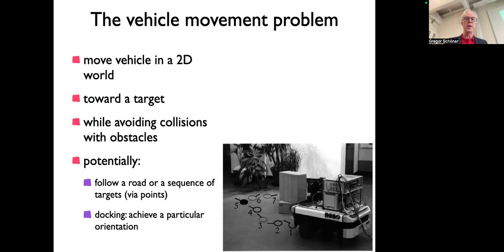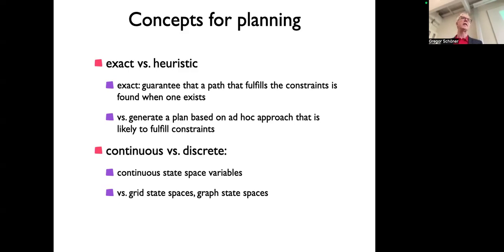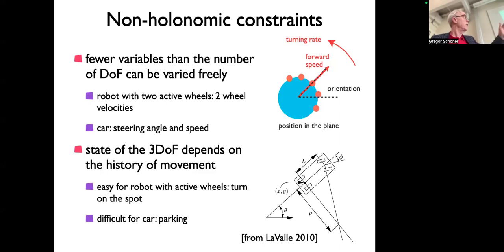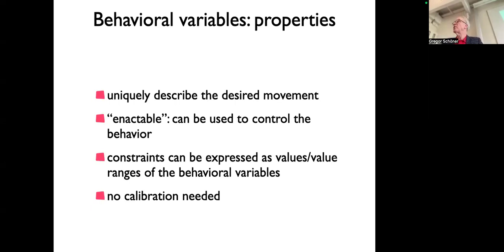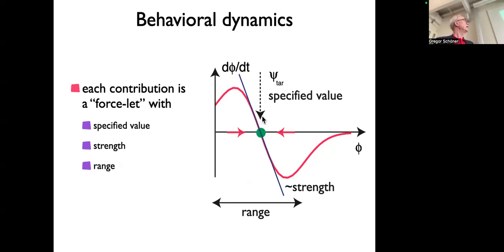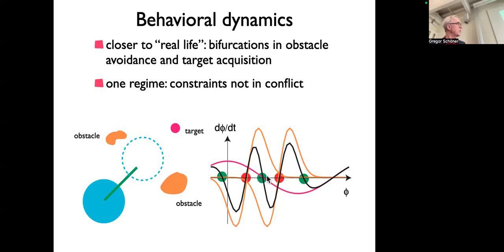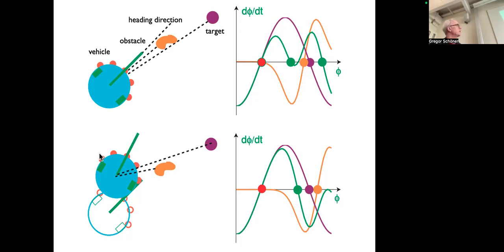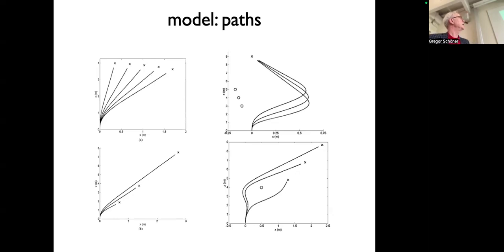Attractor dynamics approach for autonomous vehicle path planning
This first lecture of the Autonomous robotics course first gives a brief introduction into the problem of vehicle path planning and then reviews the attractor dynamics approach for that problem. The second part of the lecture briefly reports data from the Bill Warren lab about pedestrian path planning and how the attractor dynamics model accounts for that human data.